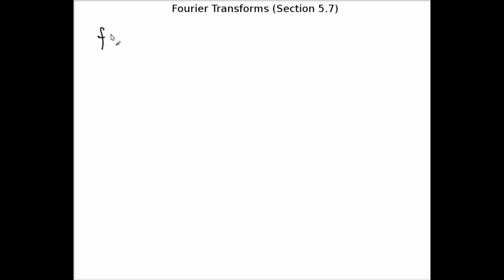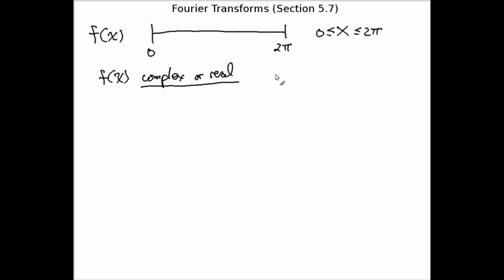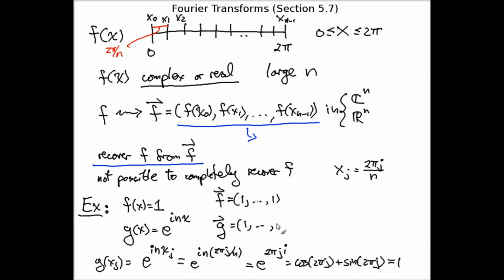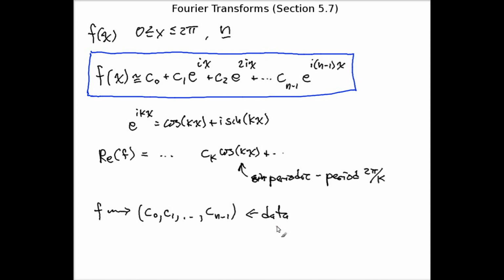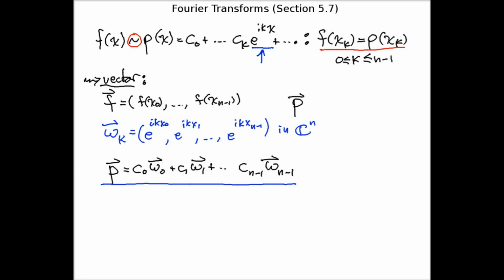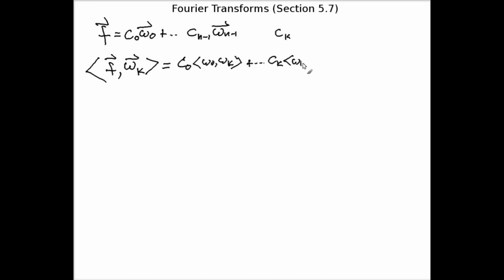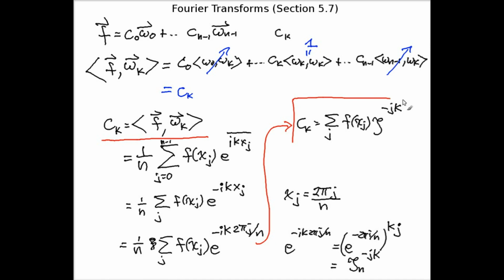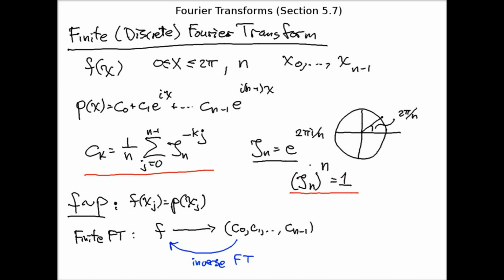401 11 19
Fourier Transform (Section 5.7)